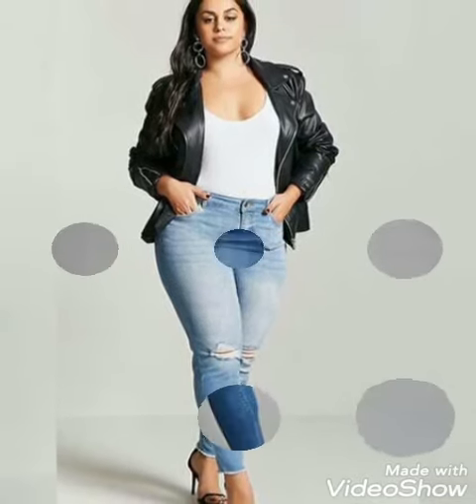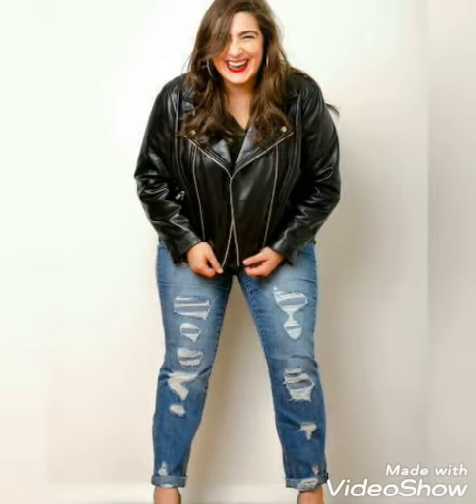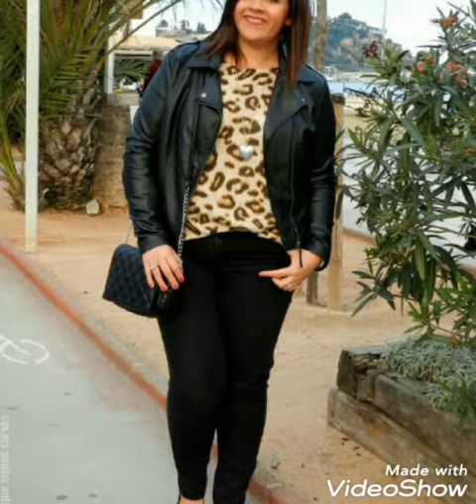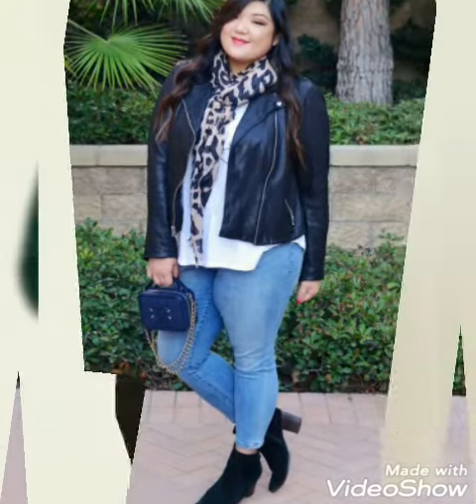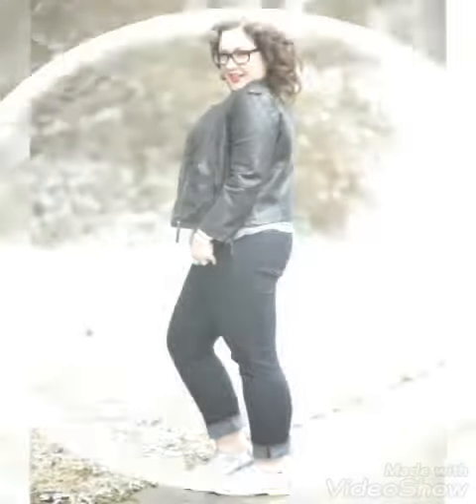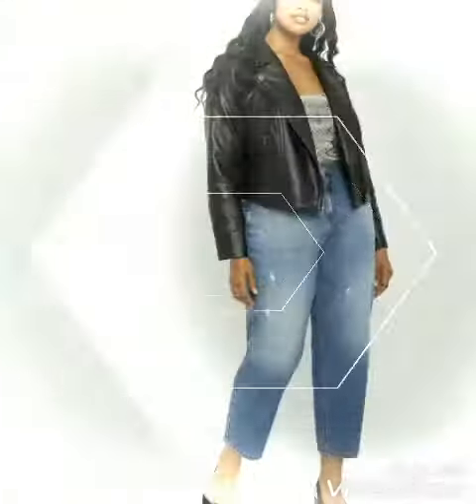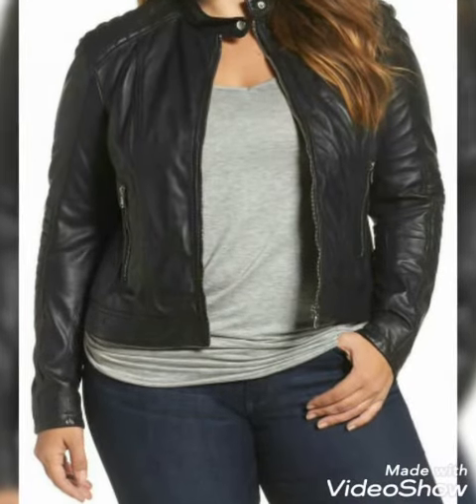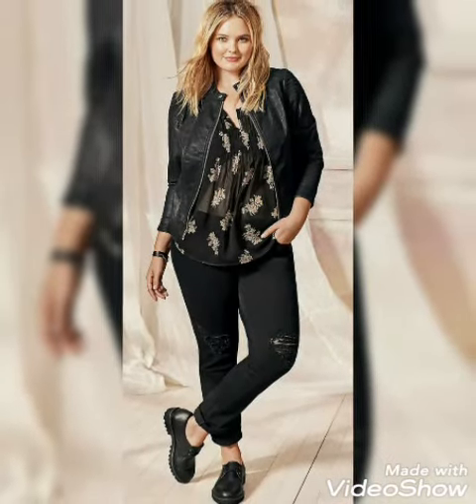Plus size leather jackets // Stylish leather jackets for Chubby Girls(street fashion)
Plus size leather jackets // Stylish leather jackets for Chubby Girls(sreet fashion)